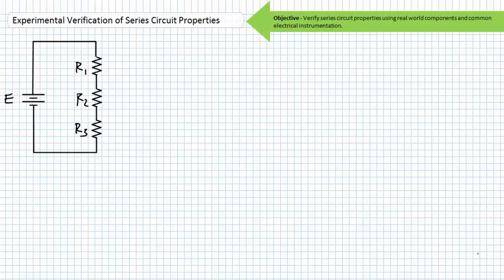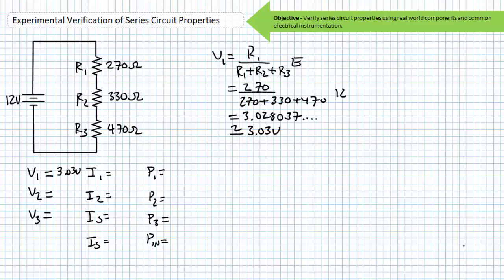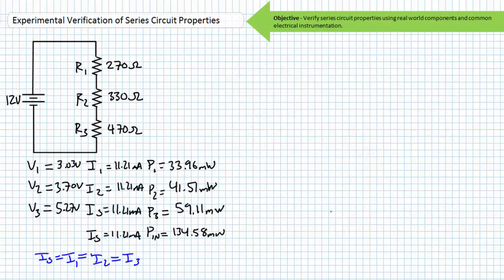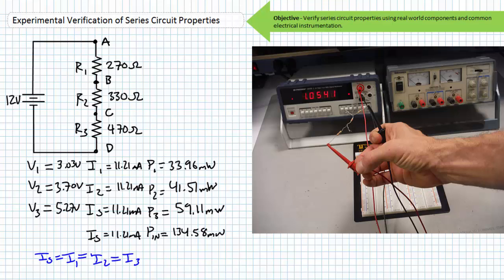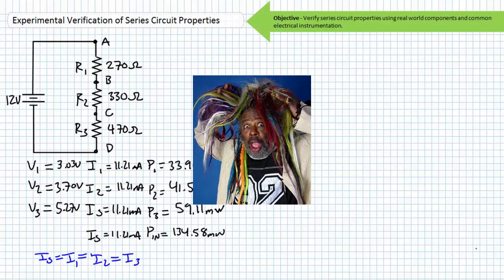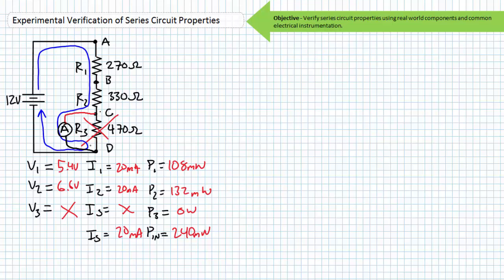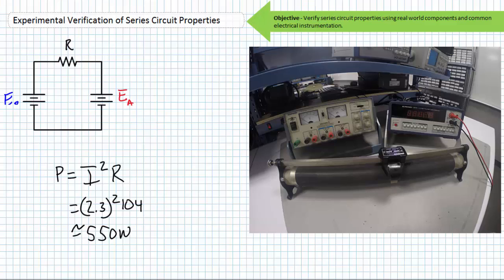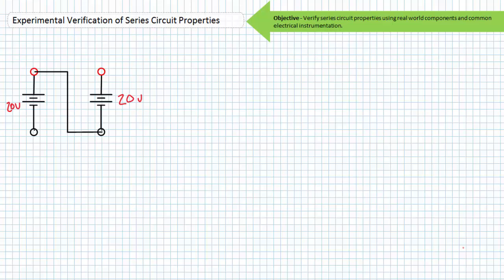Verifying Series DC Circuit Properties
In this lesson we'll  verify series circuit properties using real world components and common electrical instrumentation. We’ll observe that current anywhere in a series path is the same and use Ohm’s Law, Kirchhoff's Voltage Law, and the Voltage Divider Rule, to predict observed quantities. We’ll demonstrate the effects of opens and shorts inside series circuits. Finally, we’ll wrap up the exercise with a bonus round lab activity that includes voltage sources in series aiding and series opposing relationships.